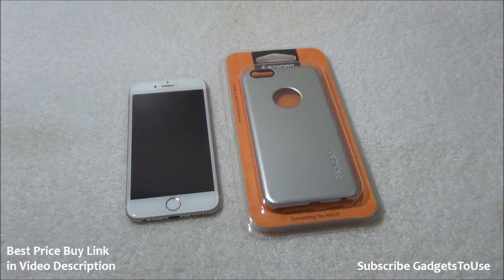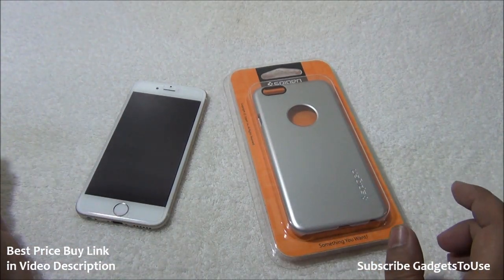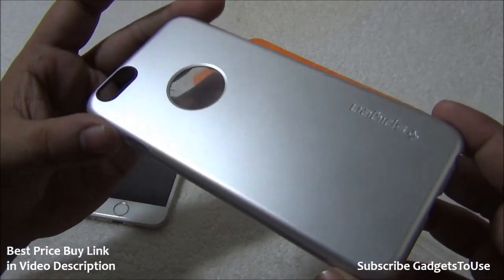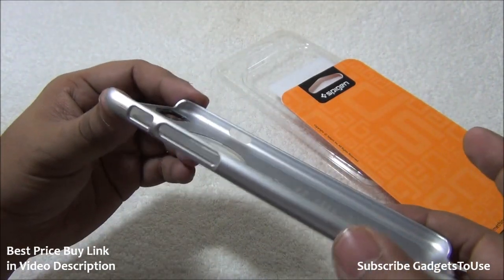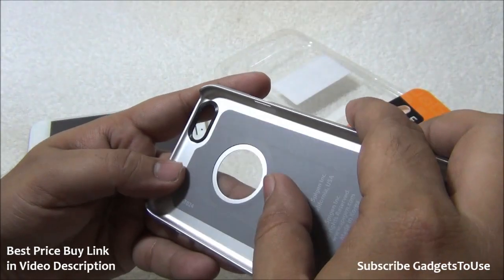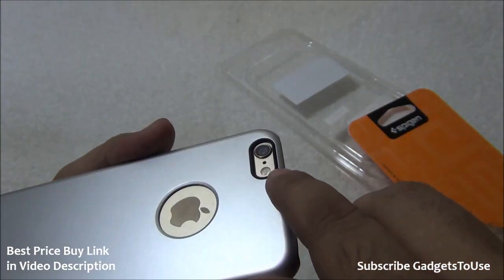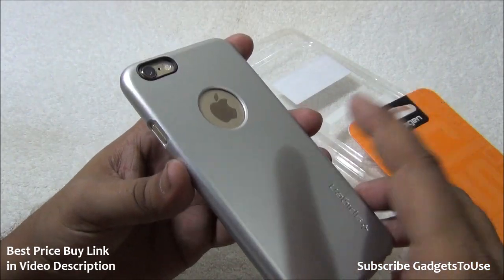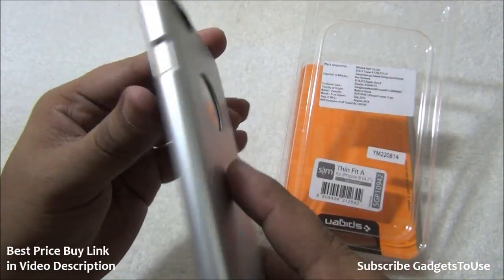iPhone 6 Case Spigen SGP Satin Silver Thin Fit A Unboxing and Review